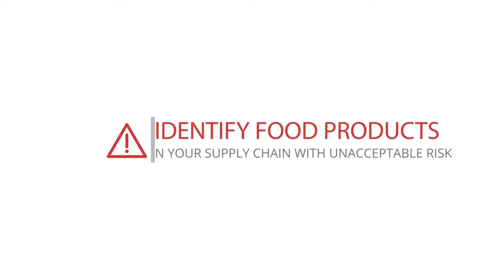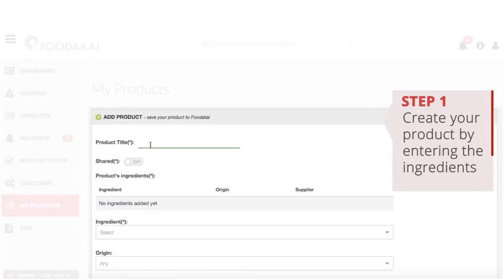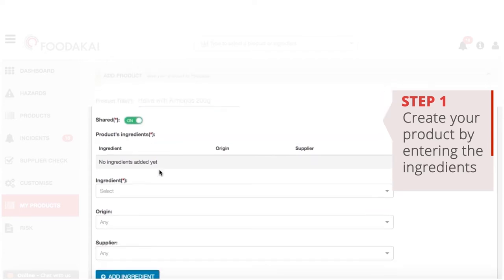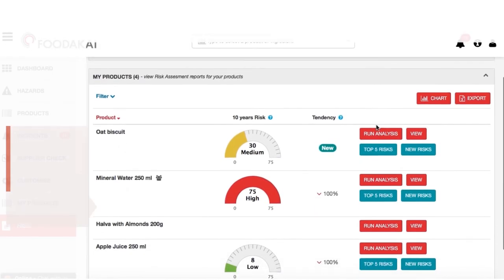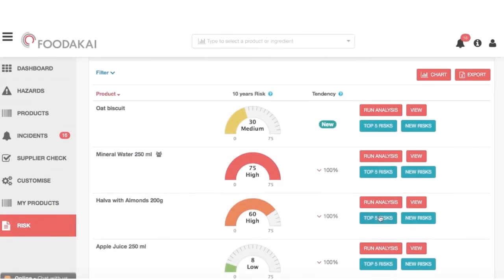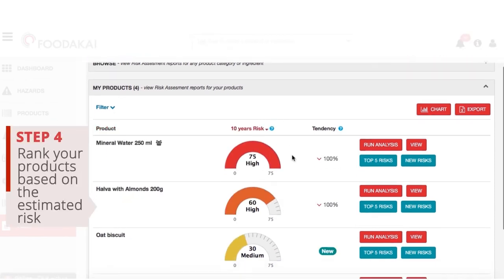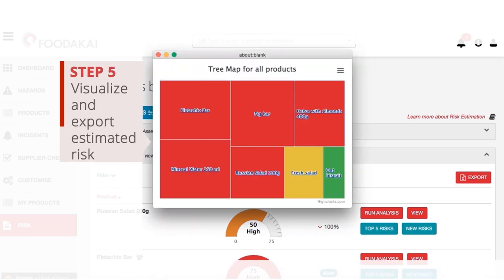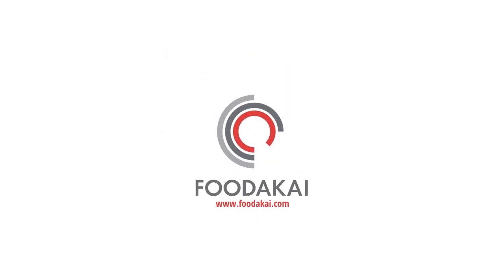Existing & Emerging Risk Estimation through Foodakai platform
5 easy steps on how any Food Safety & Quality Assurance professional can identify products on their global supply chain with unacceptable risks based on more than 190K food recalls and border rejections, millions of laboratory testing results and global country indicators.
FOODAKAI i the food safety intelligence platform that extracts tailor-made data insights for the global supply chain.